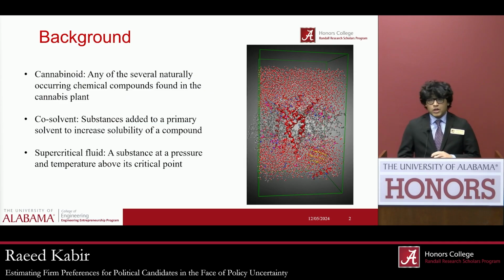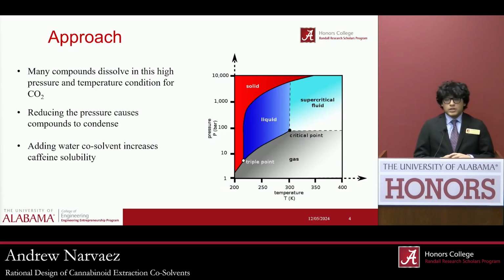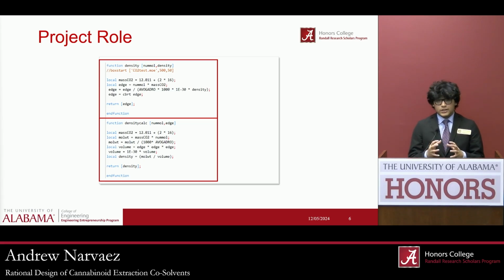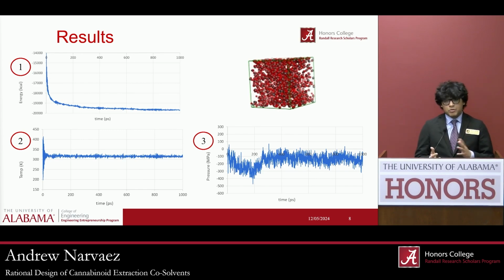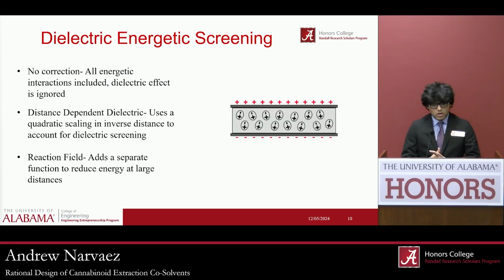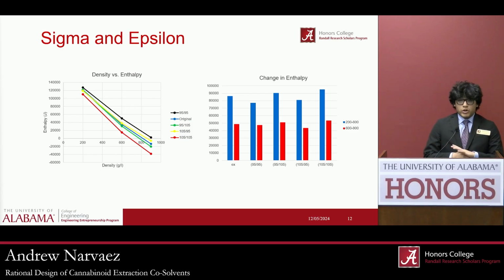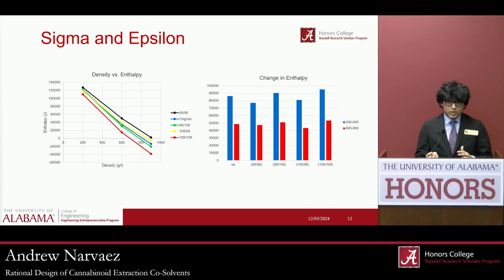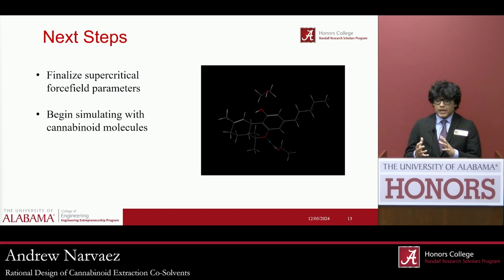Rational Design of Cannabinoid Extraction Co-Solvents | Andrew Narvaez | RRS Live 2024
Andrew Narvaez is a Junior Mechanical Engineering major in the Randall Research Scholars Program (RRSP). Their research project presentation, "Rational Design of Cannabinoid Extraction Co-Solvents," was completed under the advisement of Dr. Pete Ludovice from the College of Engineering Department.

Project Description:
The therapeutic application of cannabinoid compounds from domestic cannabis is growing exponentially. The State of Alabama passed a law almost three years ago to grow and process cannabis for application to a variety of adverse pathologies. However, therapeutic formulation of cannabinoids is in its infancy because it randomly extracts cannabinoids and cannabinoid mixtures based on the extraction process. Cannabinoids perform optimally in a mixture, and extraction processes do not reflect this. Computer modeling of which solvents preferably dissolve various cannabinoids in supercritical CO2 will rationally guide experimental extraction to produce custom therapeutic mixtures that are significantly more effective than current cannabis products. These optimized mixtures can then be tested against the numerous pathologies targeted in the Alabama Medical Cannabis Law and enhance the growth of this important industry in the State of Alabama.